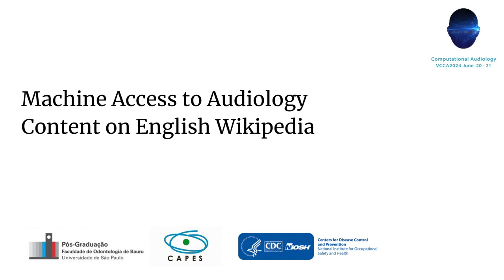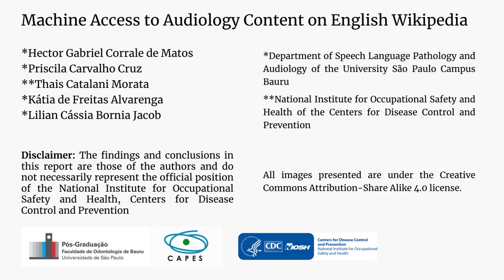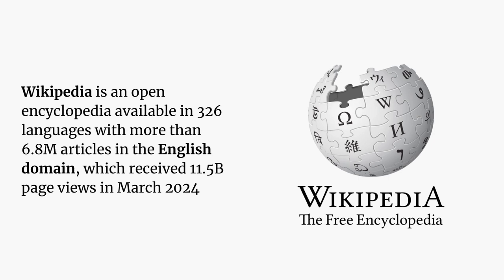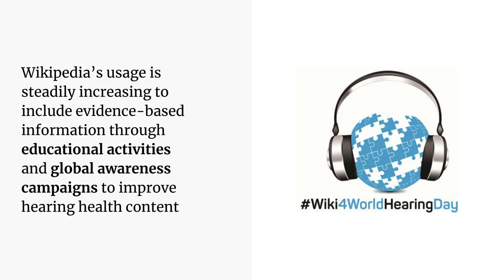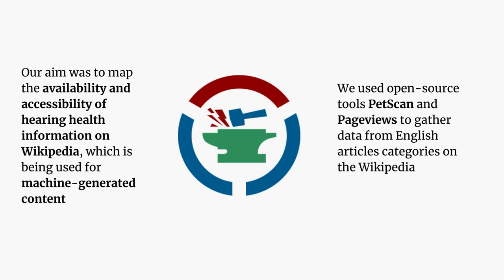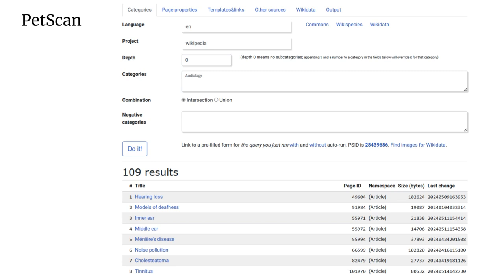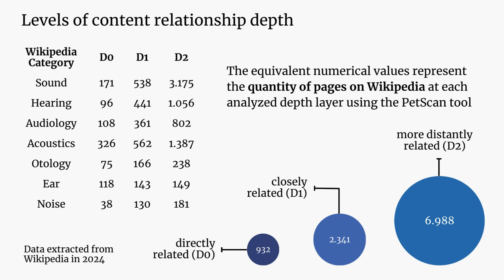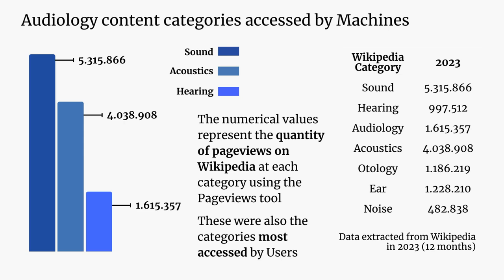VCCA2024 [12] - Hector Gabriel - Machine Access to Audiology Content on English Wikipedia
Hector Gabriel - Machine Access to Audiology Content on English Wikipedia